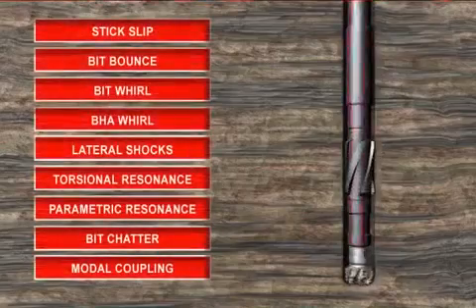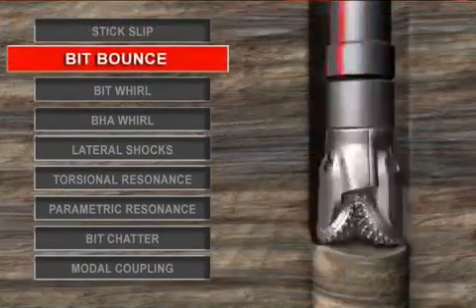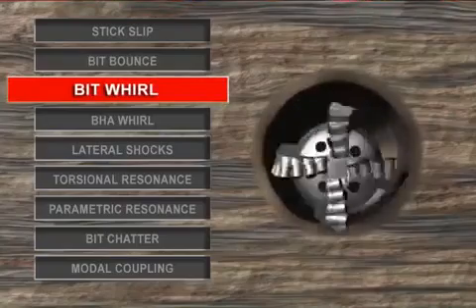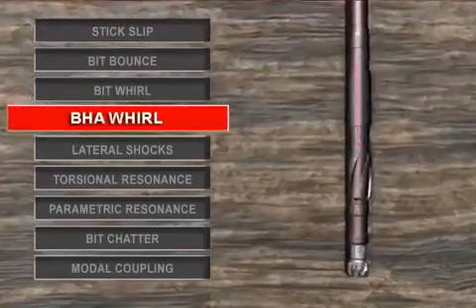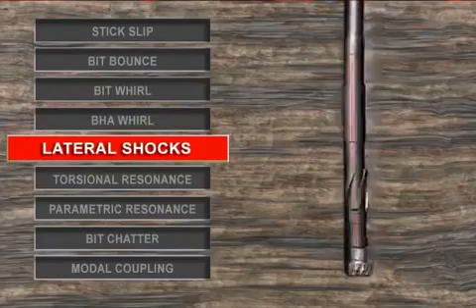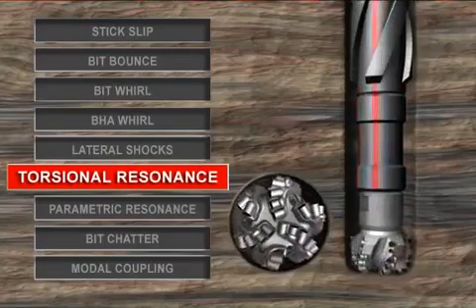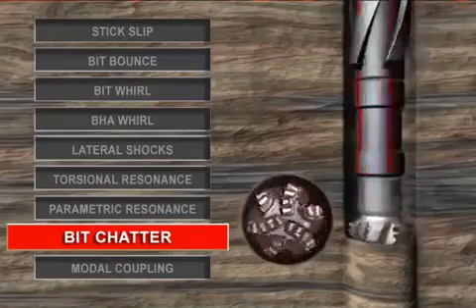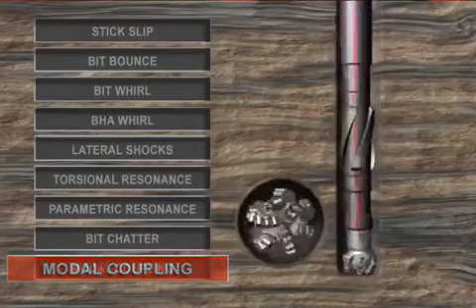BHA Vibration mechanisms